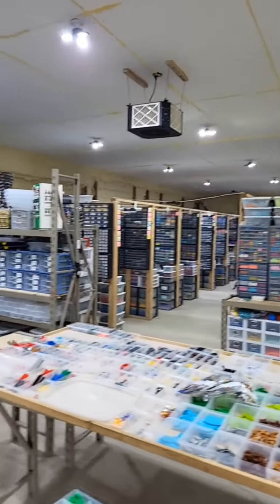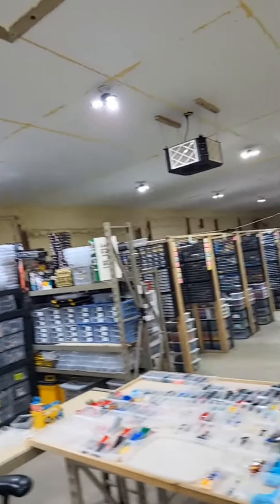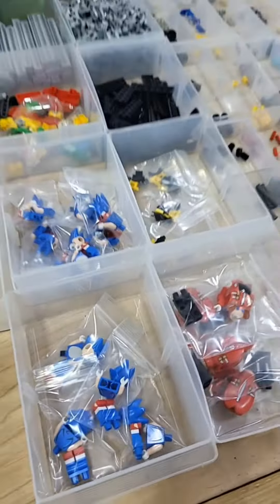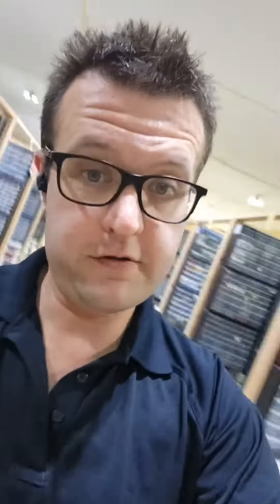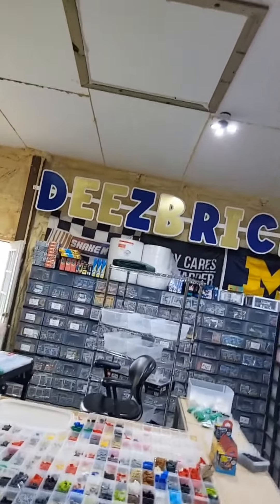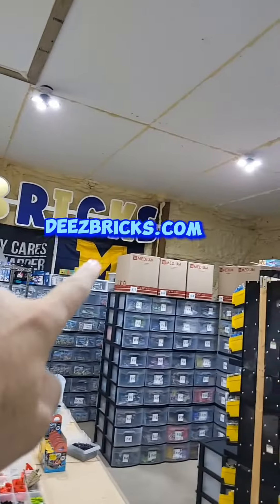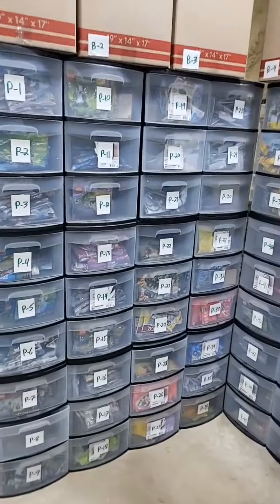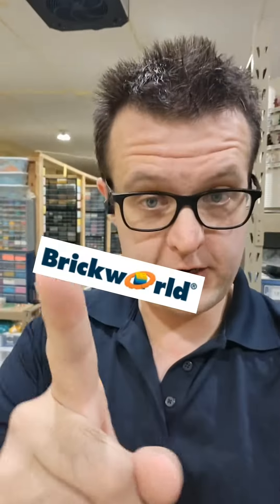Selling Lego outta a Barn!! Day 1